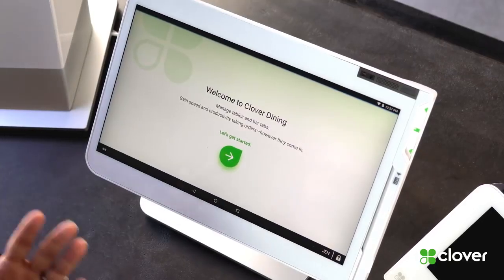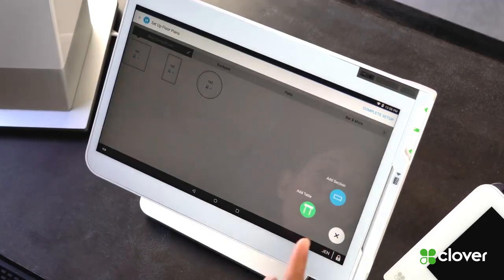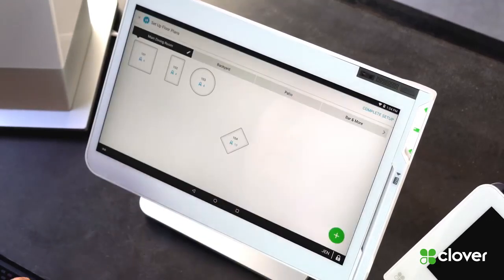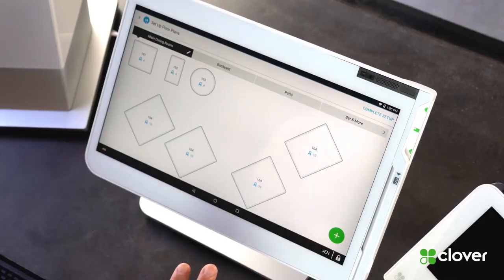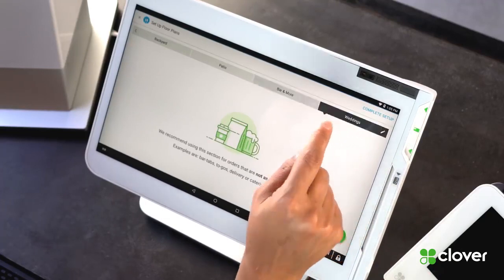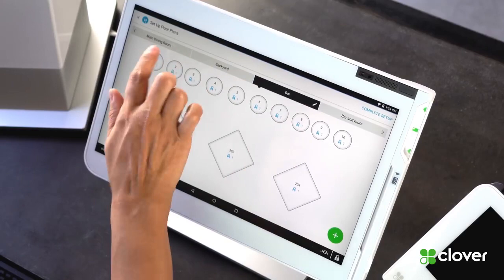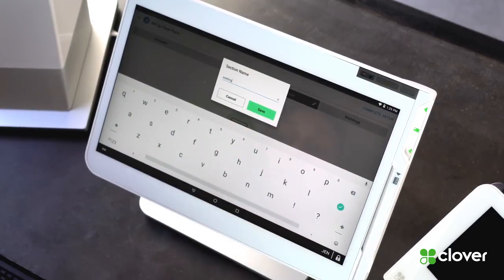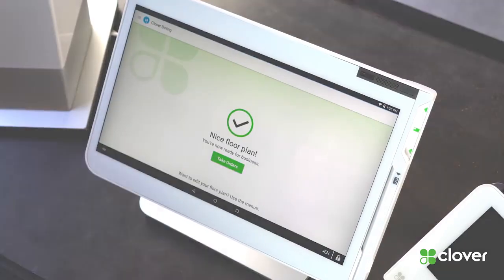Clover Dining - Create your floor plan, run pre auth, orders, and payments.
Run your restaurant like a Pro.